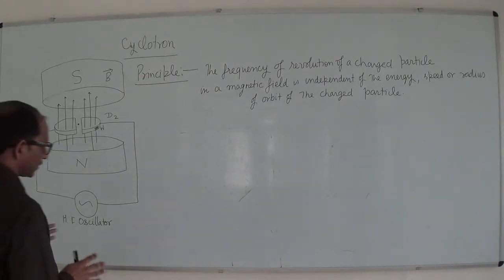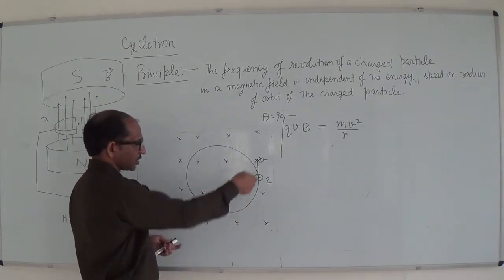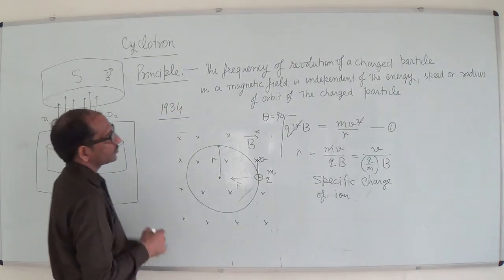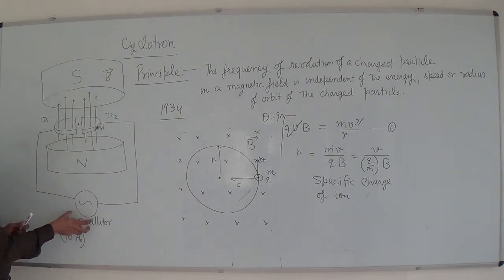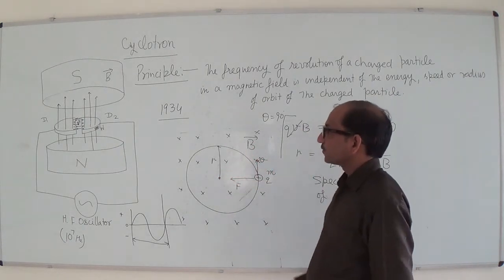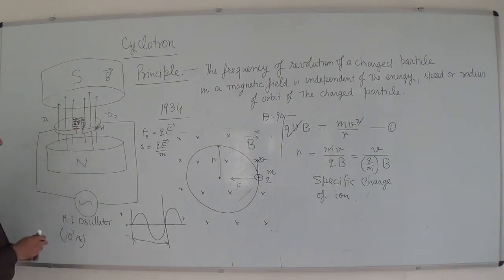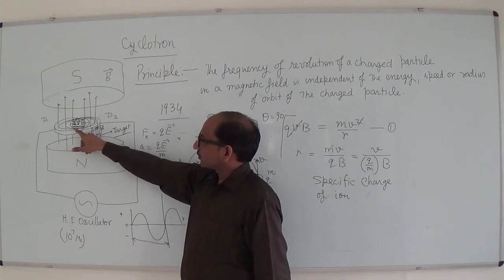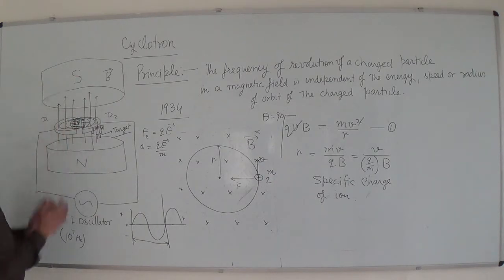How to study Cyclotron for class 12 physics part-3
It is a device developed by Lawrence and Livingstone and is used to accelerate charged particles like protons and deuterons. This results in the production of high energy beam which is then used for artificial disintegration, etc.

It consists of two D shaped metal boxes (about 21″ in diameter) with their straight sides facing each other. There is a very small gap between these Dee’s faces across which a high potential difference (of order of 105 volts) is applied by a high frequency (10-15 mega cycles per second) oscillator. Thus an alternating electric field is established between Dee’s  during one half cycle, one dee is positive and the other is negative while during the next half cycle, the other is positive and one is negative. A source of particle (heavy hydrogen for producing deutrons) is placed between the faces. The whole apparatus is placed between the pole pieces NS of a very strong magnet.

In this video Cyclotron for the class12 is discussed. To understand the working of Cyclotron understanding of the Lorentz force is important. In the first part of this video the basic idea of lorentz force is discussed.
The Electric force is responsible to accelerate the particle while no contribution of the # Magnetic force except to change in the direction. The velocity does not affected by the magnetic force. In a uniform magnetic field (same magnitude everywhere of the magnetic field in a specified area.) when a moving charge particle enters it realize a force which acts like a centripetal force and hence a circular motion. The direction of the force can be found with the help of Fleming's left hand rule, where the thumb represent the direction of force, first finger direction of the magnetic field and middle to the direction of velocity of the moving charge particle.

how to study moving charge particle in a uniform magnetic field
how to study magnetism
what is magnetism
why circular path of a moving charge particle in a uniform magnetic field
how right hand thumb rule works
how cyclotron works
what is lorentz's force
how to define lorentz force
Movingchargeparticle
class12physics
physics
Movingchargeparticle
magneticfield
Electricfield
Lorentz'sforce
Flemingslefthandrule
Electrodynamics
CBSE
NCERT
CBSEPHYSICS
NCERTPHYSICS